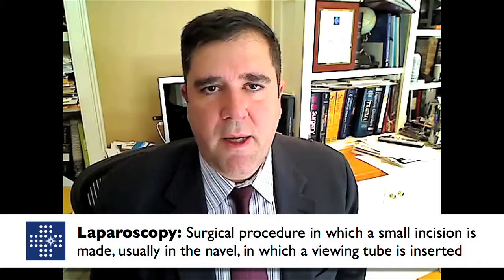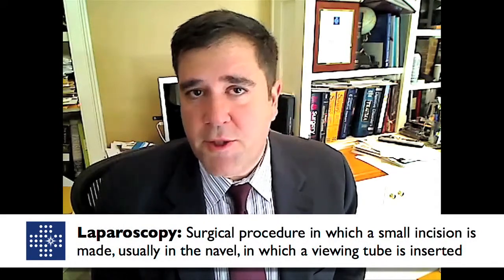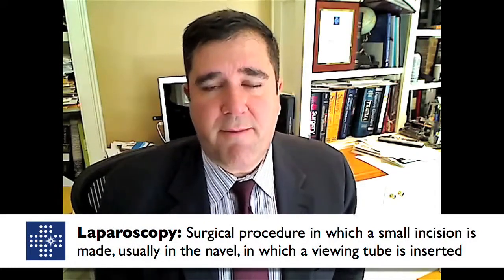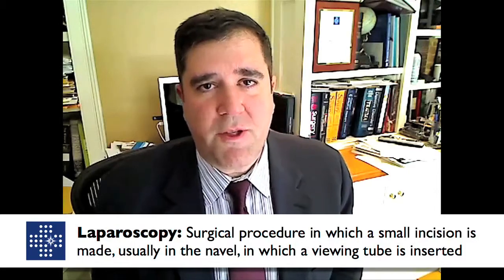Reasons For Gallbladder Surgery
Gallbladder surgery is often recommended if a patient has had a significant and severe case of cholecystitis.  If they have had a bout of abdominal pain that caused them to go to the emergency room, if they have had an elevated white count, high fevers, this suggests a more severe form of gallbladder disease.  This is often enough to warrant surgical intervention and a surgeon will consult with the patient to discuss the benefits and risks of doing surgery.  If however the abdominal pain is not so severe and the patient wishes a short trial of conservative management, they may try to go on a low-fat or non-fat diet in the hopes of quieting any gallbladder discomfort down.  Unfortunately this only tends to be partially successful and patients will often come to realization that surgery is the only real cure for gallbladder disease.  Gallbladder surgery today is often performed laparoscopically.  If performed laparoscopically, surgeons are successful that way 95% of the time.  The surgery itself will then be done as an outpatient setting where the patient will go home the same day the surgery is performed.  The surgery is performed by putting a small camera through the bellybutton and having the gallbladder dissected off the gallbladder bed and removed through the umbilical port.  Patients will be discharged home on a low-fat diet for the first one to two days.  However, shortly after that the patient can start to resume normal food.  Patients will then recover at home and are often back to work within a week.  Patients will also then followup with their surgeon one to two weeks after the procedure to review instructions, examine the incisions, and review any pertinent pathology.